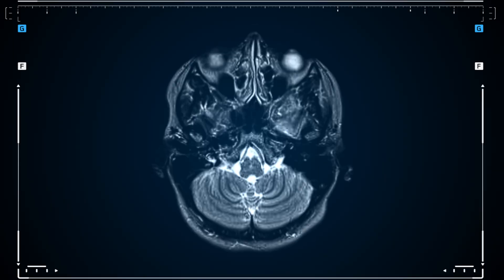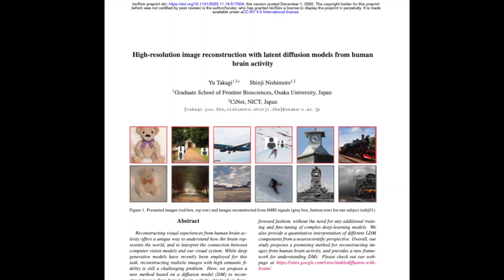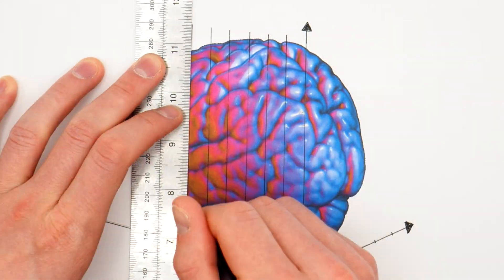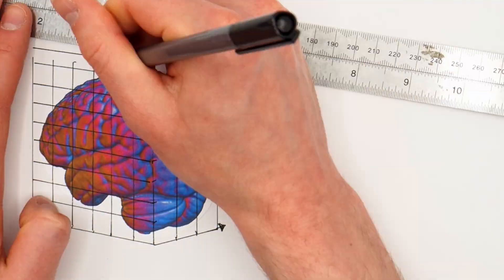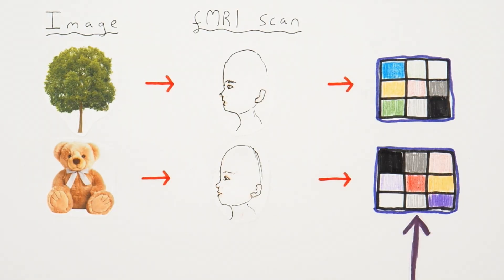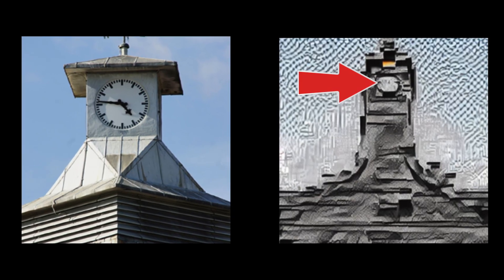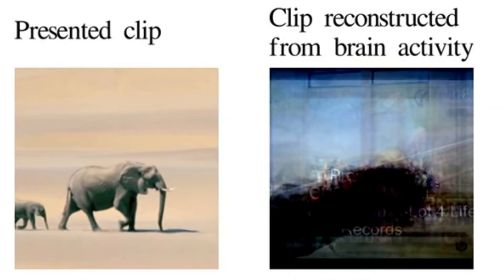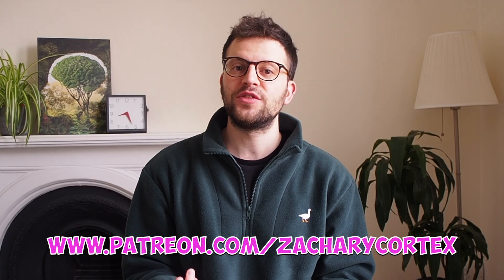Image Reconstruction From Human Brain Activity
to support future videos!

Brain scanning mind reading is kind of a thing now and I explain the science of it. I'm currently completing a PhD in Imaging Neuroscience at KCL 🧠.

*One thing I don't mention is (after re-reading the paper) the best results of this technology and process are achieved by also giving text prompts, telling the machine what kind of image to be looking for.